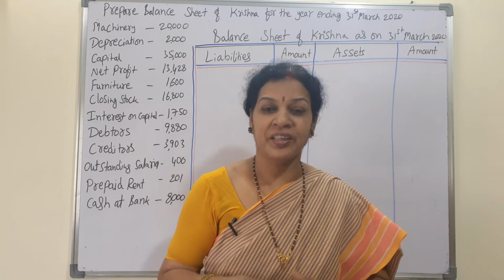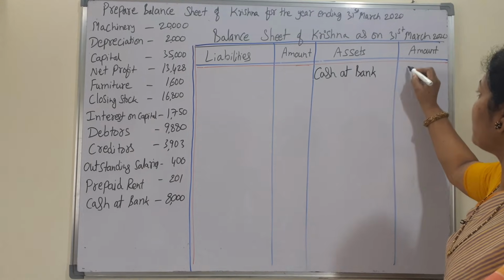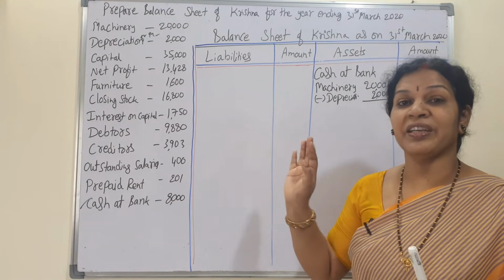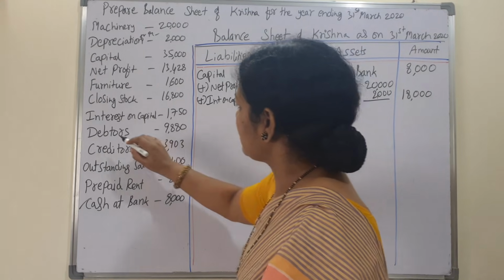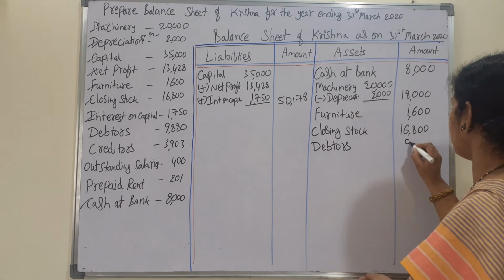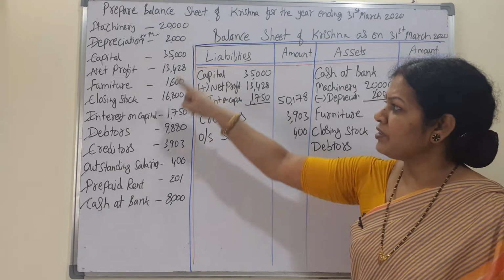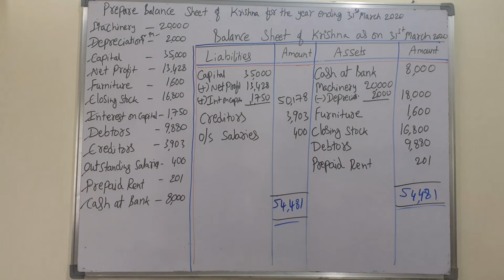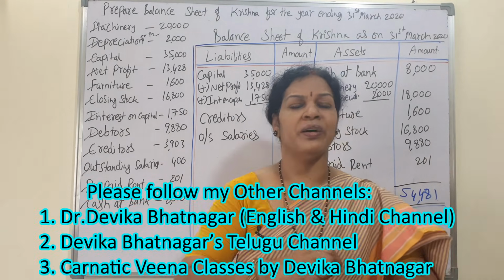28. Simple Problem To Workout "Balance Sheet " In Final Accounts